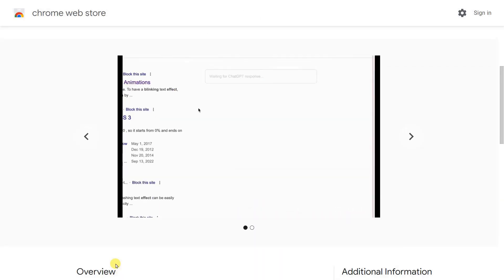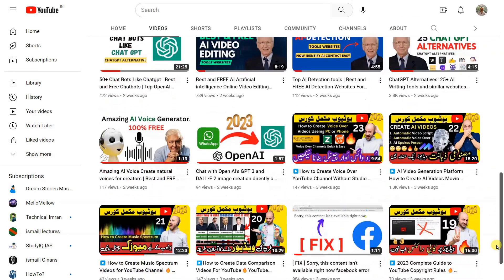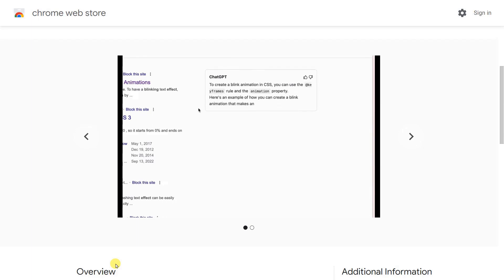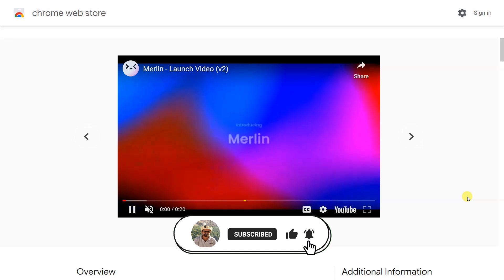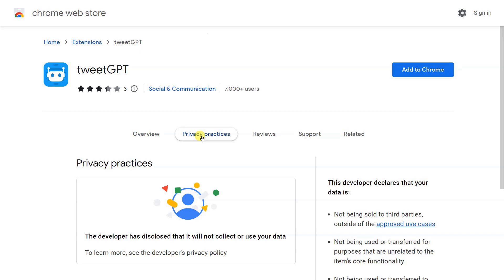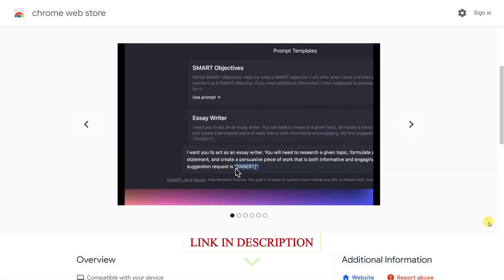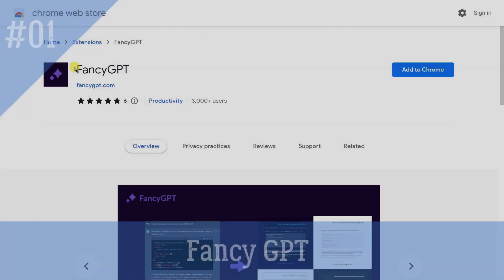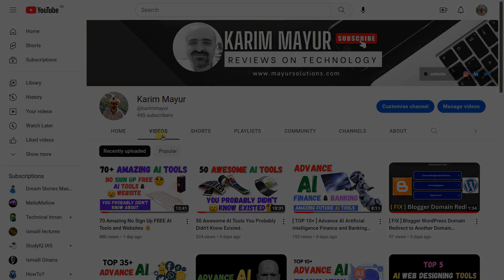10 Best Chat GPT Chrome Extensions You Need to Check Out 🔥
✔ 10 Best Chat GPT Chrome Extensions You Need to Check Out. Ever since it came under the public eye, Chat GPT has exploded in popularity.

The chatbot launched by Open AI only a few months ago is famous to the point that servers are struggling to keep up.

 Chat GPT currently runs in a Chrome tab, but did you know that you can bring its capabilities to other websites as well?

We have scoured the internet and found the 10 best Chat GPT Chrome extensions for you to do just that. So no matter how you want to use Chat GPT, there’s an extension for that.